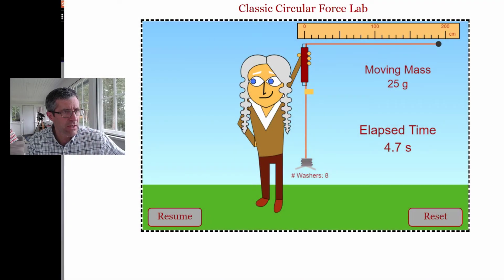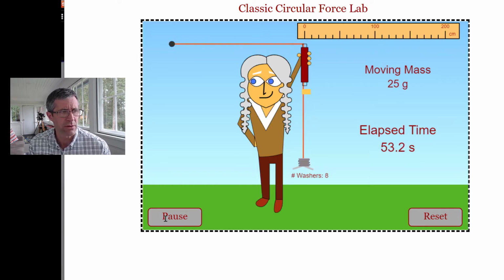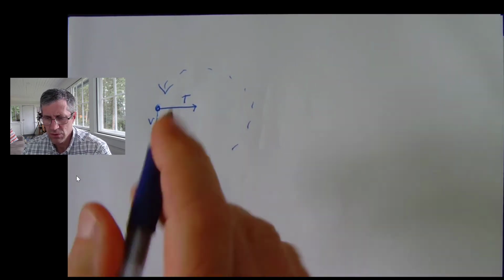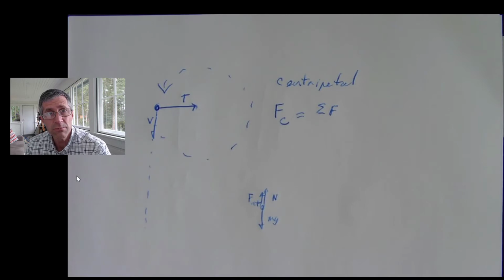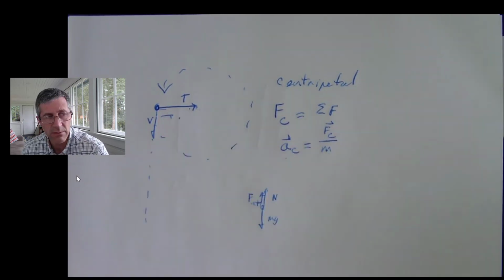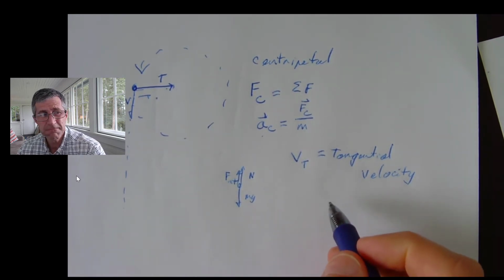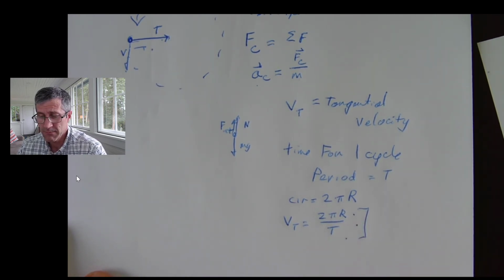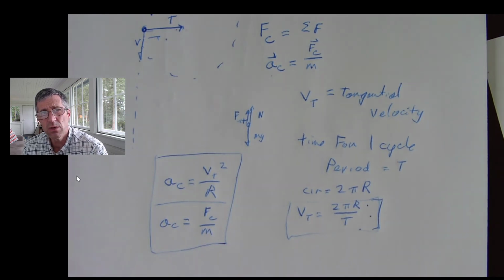Physics Uniform Circular Motion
short introduction to uniform circular motion and the equations that we use to understand this